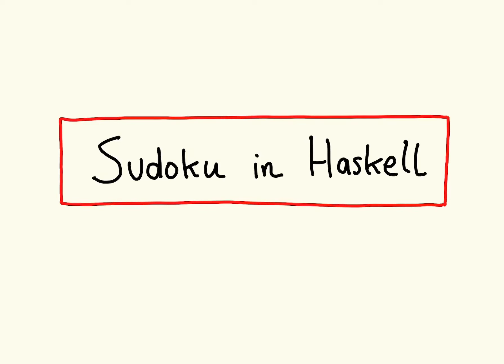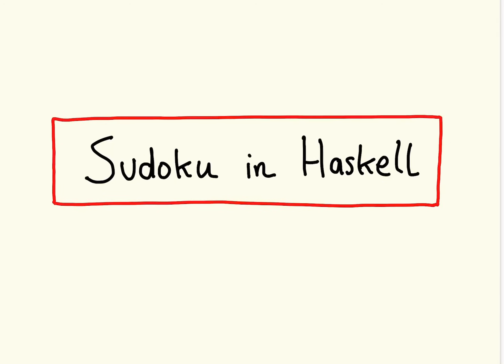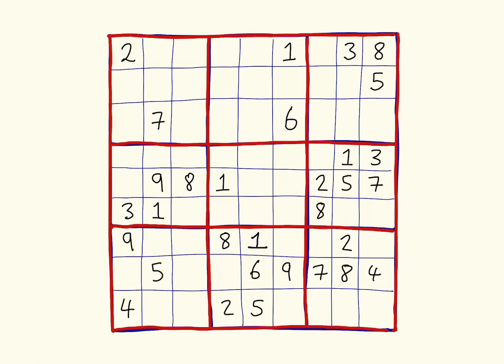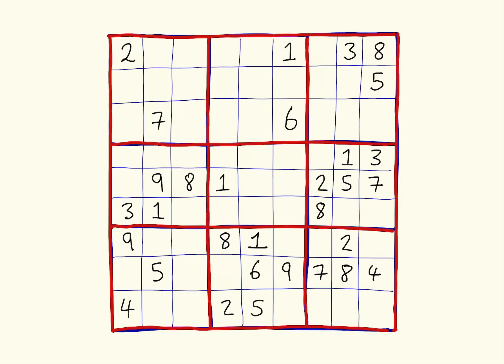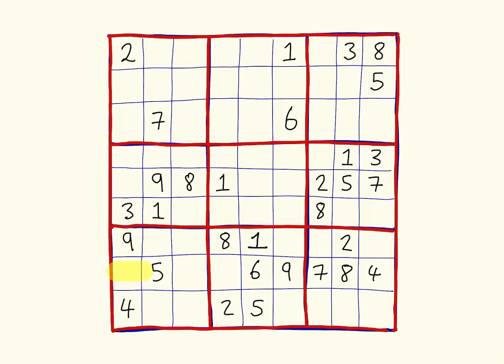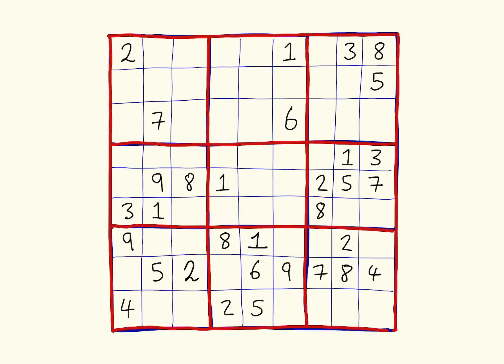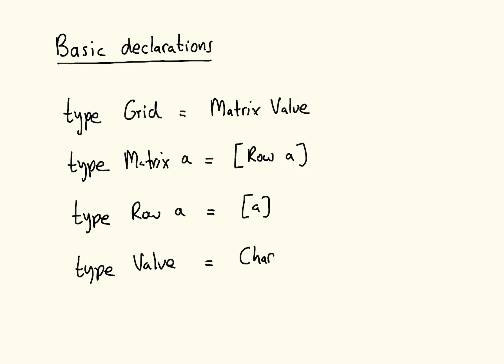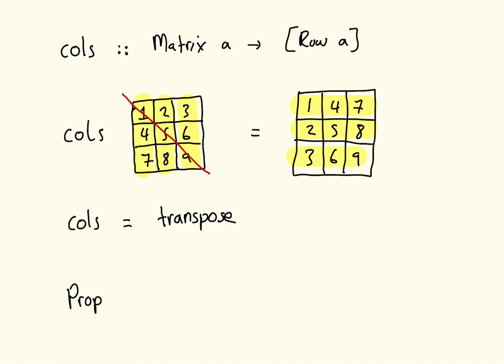AFP 2 - Sudoku I: First Steps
To get back into 'thinking in Haskell', the first three lectures show how to develop an efficient Haskell program to solve sudoku puzzles.  This lecture explains the problem, and sets up some basic definitions concerning sudoko grids.